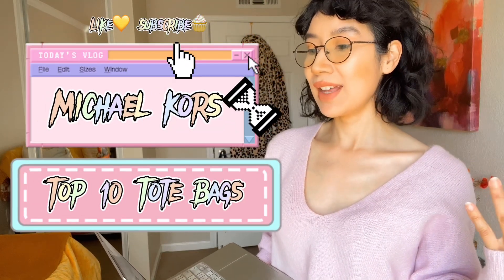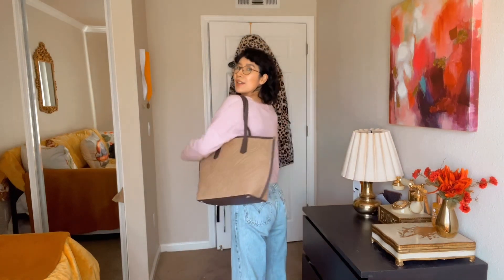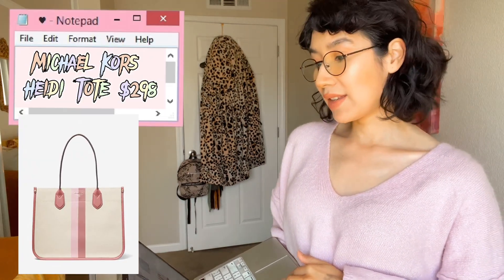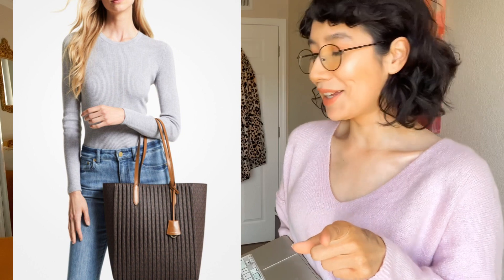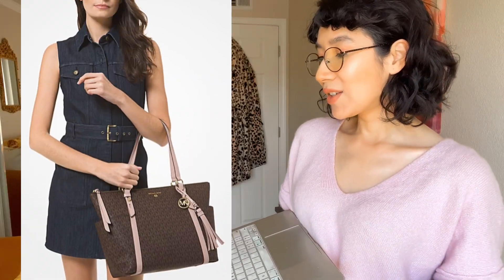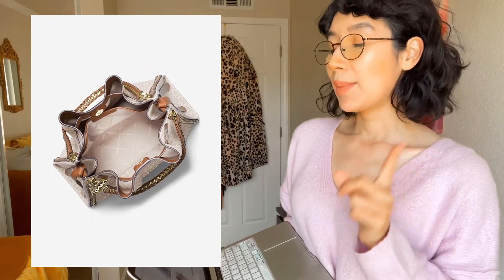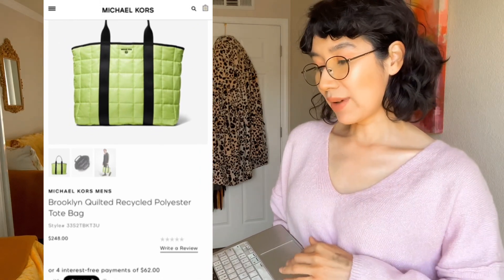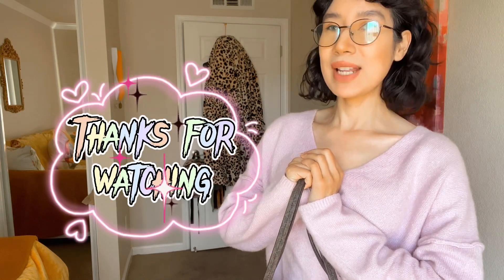Michael Kors Tote Bags Top 10 Round ups!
Hello 🌞
Hope you enjoy this top 10 Michael kors tote bags!

Jane

Voyager

Heidi

Sinclair

Sinclair pleated

Sinclair Studded

Sullivan

Quilted reycled